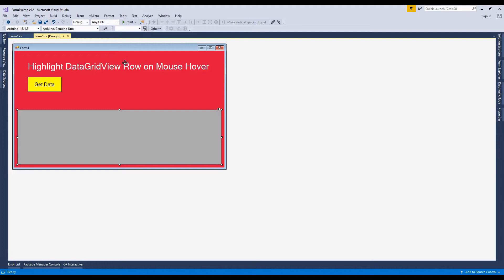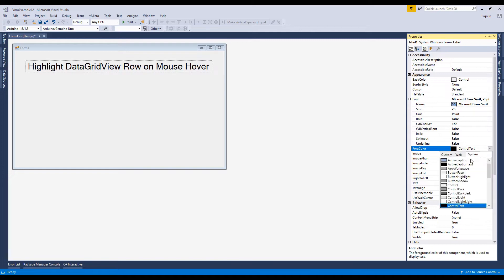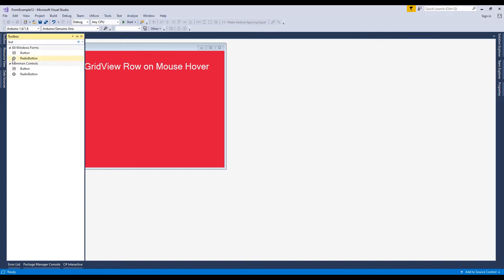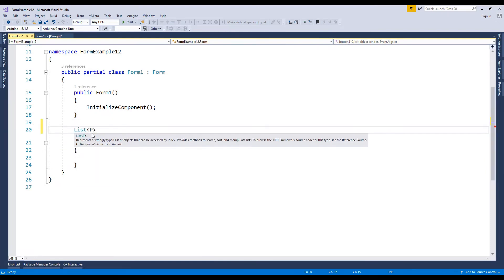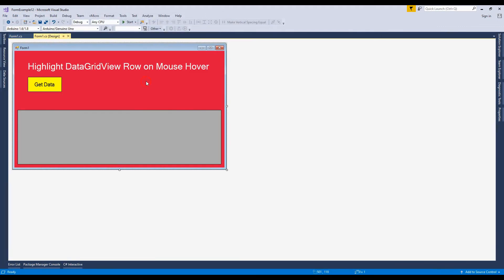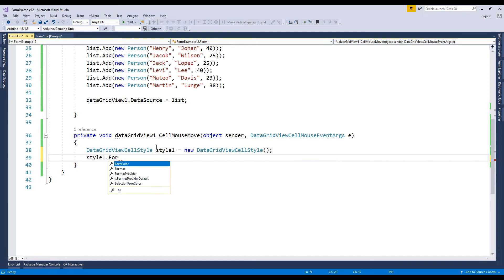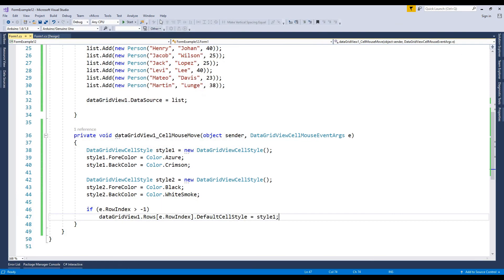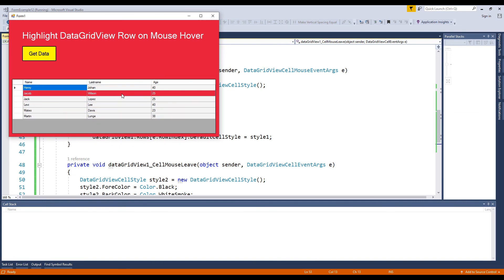How To Highlight DataGridView Row on Mouse Hover Using C#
If you want to highlit datagridview row on mouse hover this tutorial is for you.

highlight datagridview row color on mouse hover C#.

you can learn how to change gridview row color on mouse hover using vb. how to highlight gridview row color dynamically in C#.

This tutorial also covered highlight datagridview row back color and datagridview row fore color with code in C# and This tutorial also covered highlight datagridview cell back color and gridview cell fore color with code in C# windows form application.